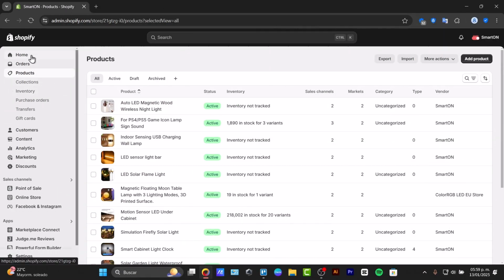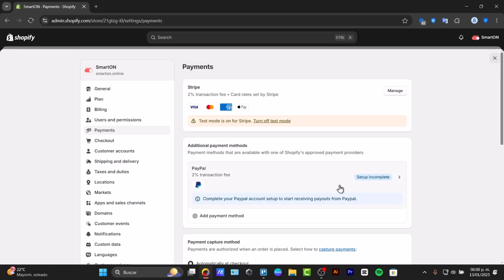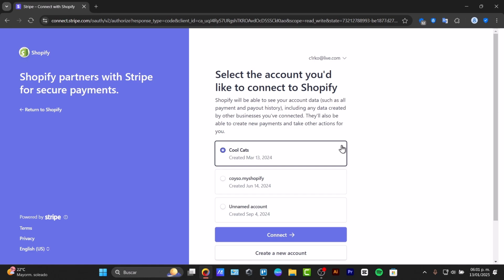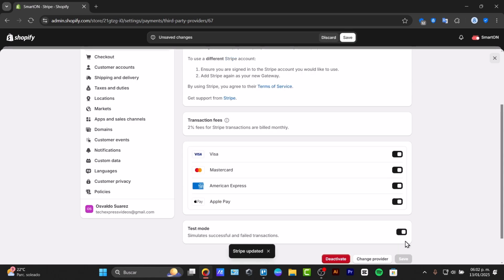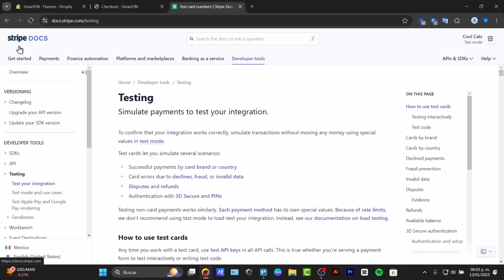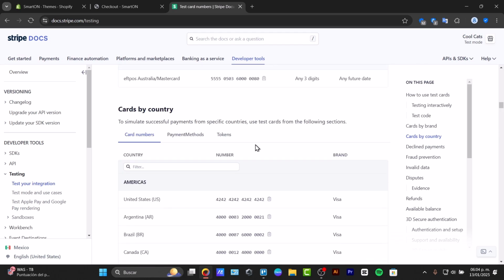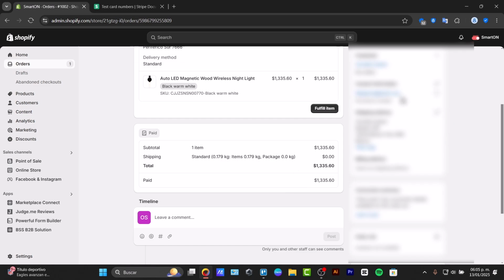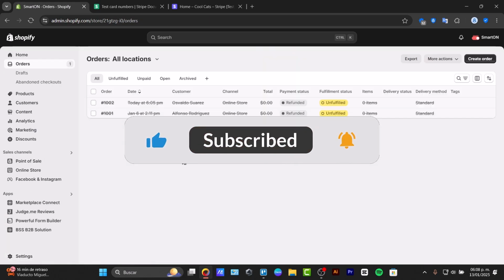How To Do A Test Order Shopify (2026 Tutorial)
To conduct a test order on Shopify, begin by logging into your Shopify admin panel. Navigate to the "Settings" section, then select "Payment providers." Ensure that your payment gateway is set to accept test transactions. Next, create a product if you haven't already, and set a price.

Simulate a customer experience by visiting your online store, adding the product to your cart, and proceeding through the checkout process. Use a test credit card number, typically provided by your payment processor, to complete the order. Finally, check the order status in your admin panel to confirm that the test order was processed successfully.